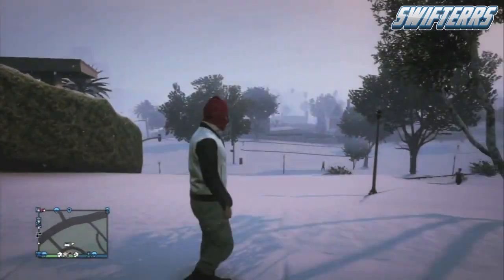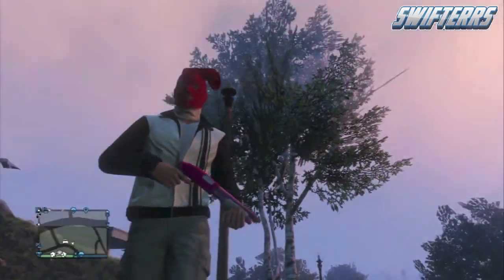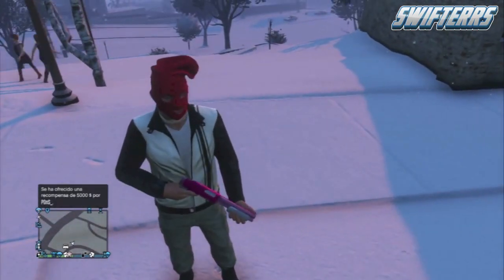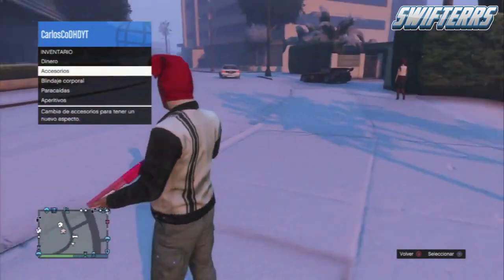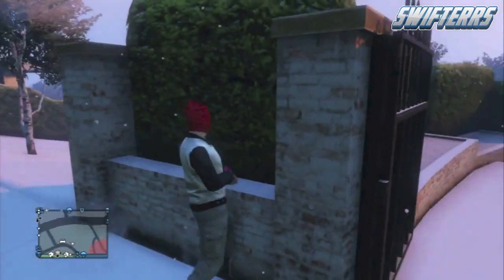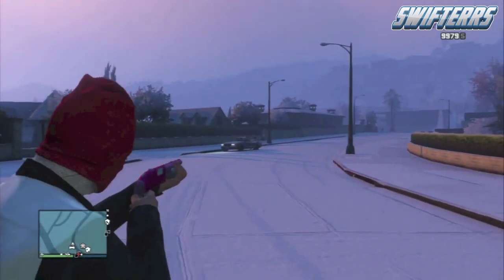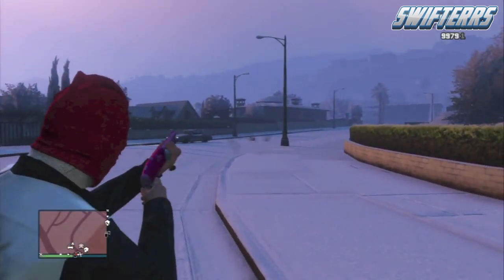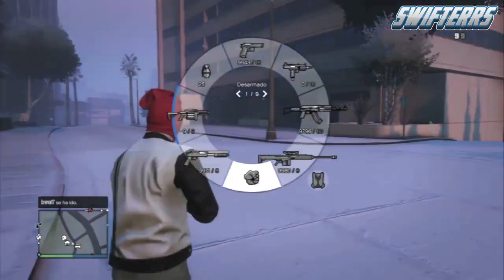GTA 5 Festive Surprise: NEW "Stocking Mask" Gameplay! Stocking Mask EARLY! "GTA 5 Snow DLC Gameplay"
GTA 5 & GTA 5 Online, GTA 5 Festive Surprise DLC & GTA 5 Festive Surprise DLC Online, GTA 5 Festive Surprise: NEW "Stocking Mask" Gameplay! Stocking Mask EARLY! "GTA 5 Snow DLC Gameplay" GTA  5 Leaked DLC Gameplay! NEW GTA 5 Snow Gameplay!

-Swifterrs